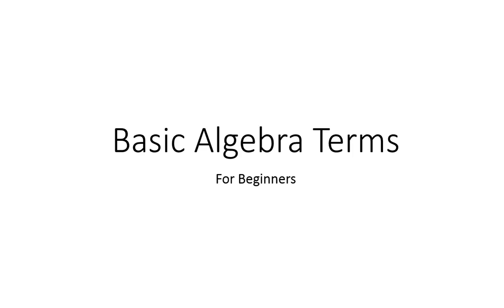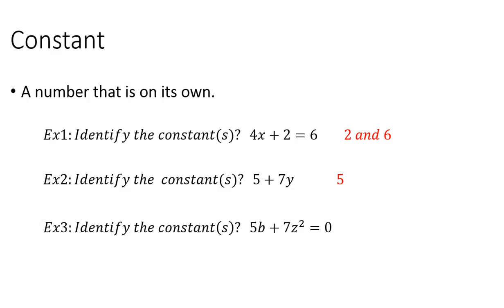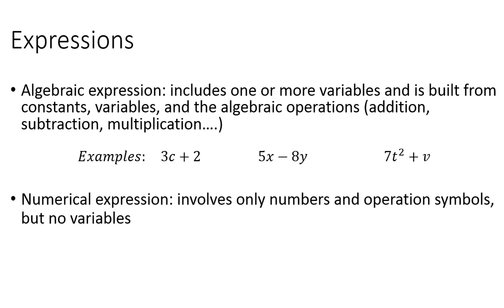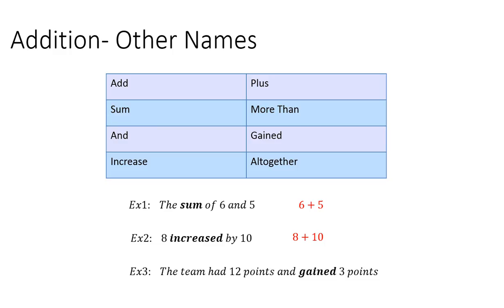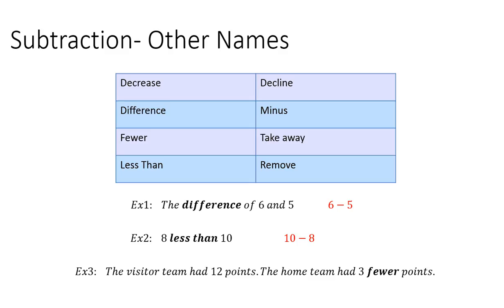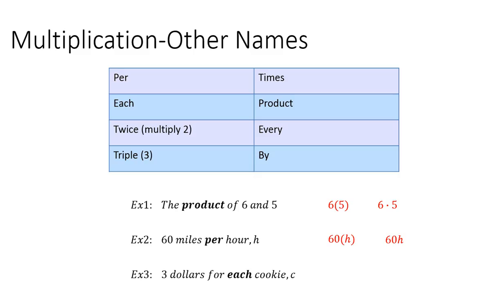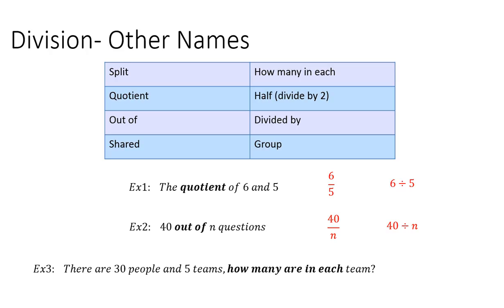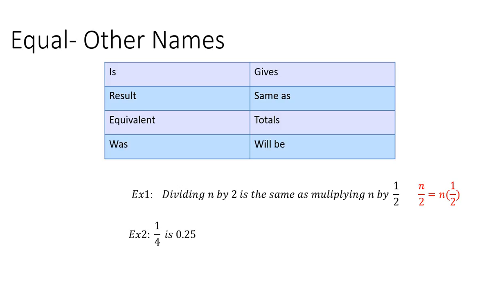Basic Algebra Terms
Watch this video to learn about basic algebra terms.